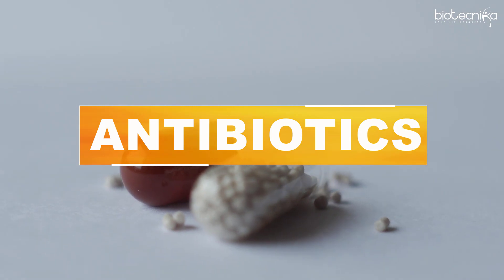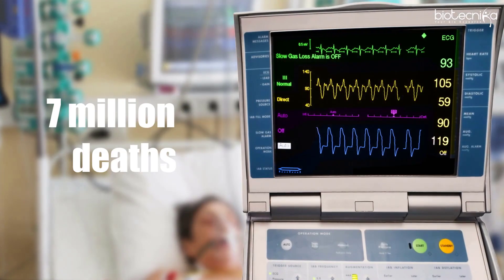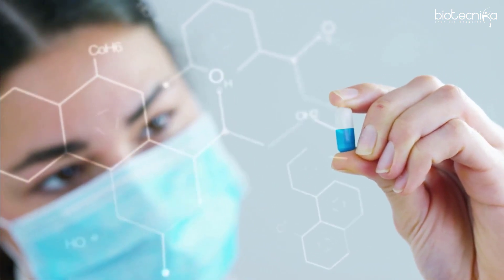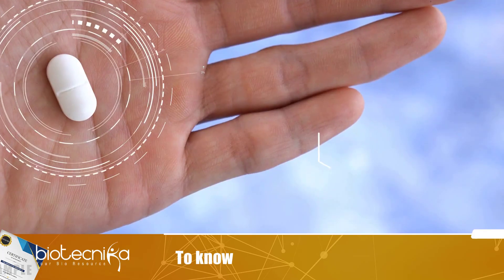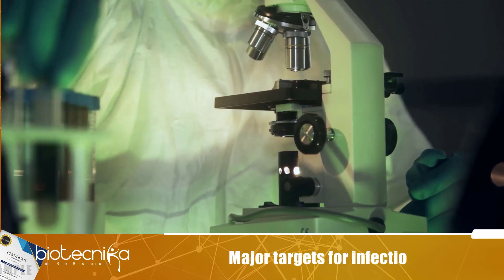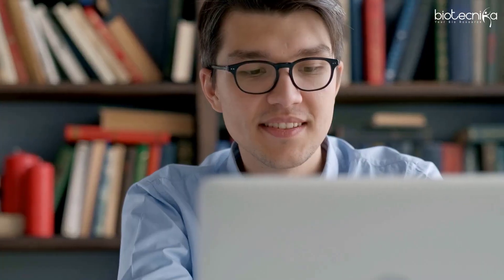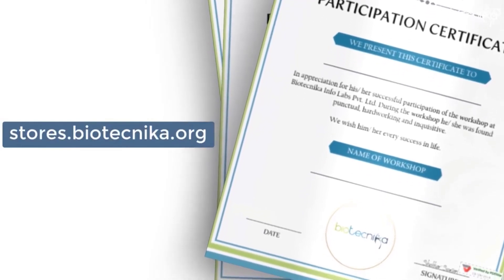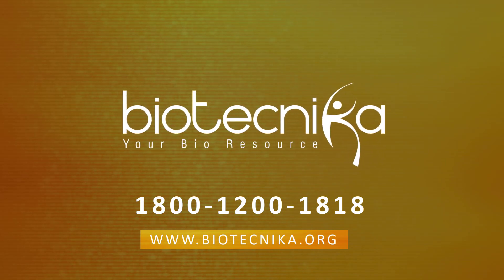Online Certification Course on Enzybiotics - Enzymes As Drugs By Biotecnika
Enzybiotics Certification Course - Antibiotic Enzymes as Drugs and Therapeutics.

Biotecnika Certification course on Antibiotic Enzymes discusses the upcoming research and applications for a new method to fight infectious and deadly diseases caused by microorganisms, the Enzybiotics.